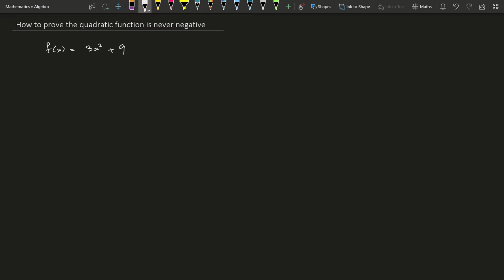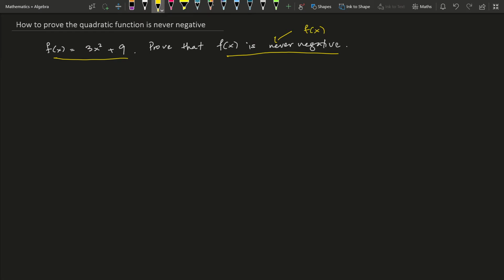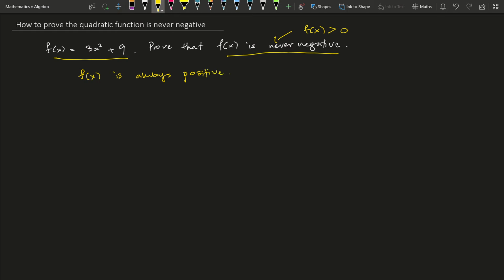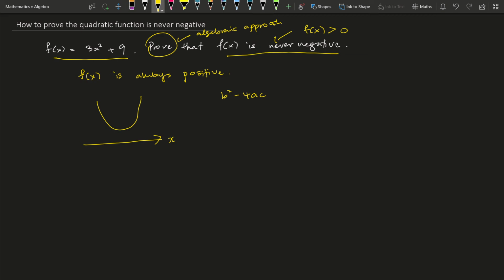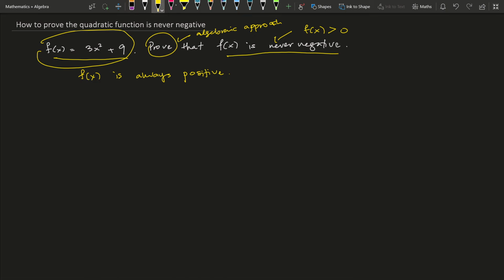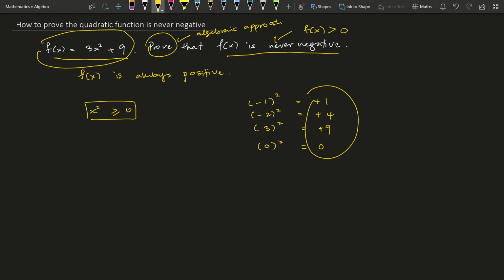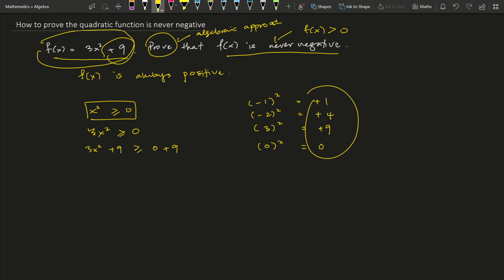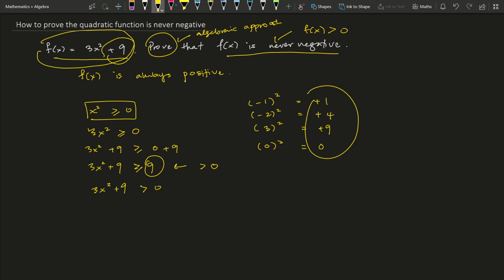How to Prove the Quadratic Function is Never Negative